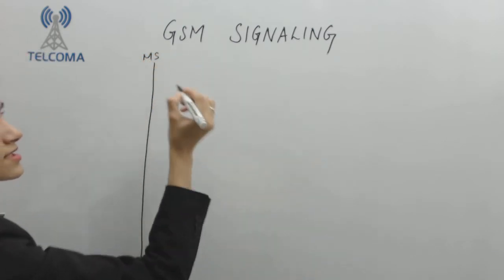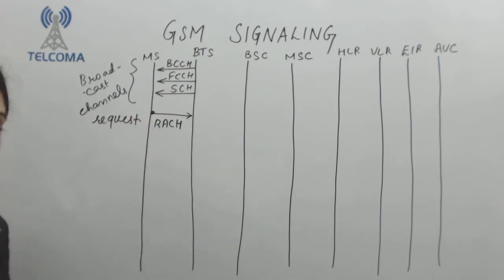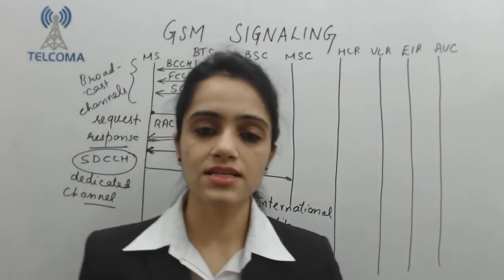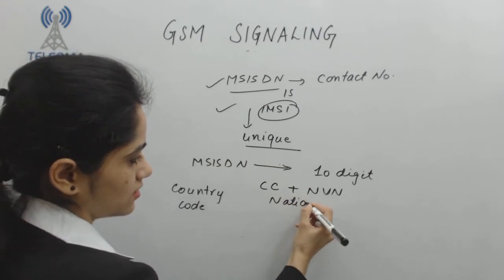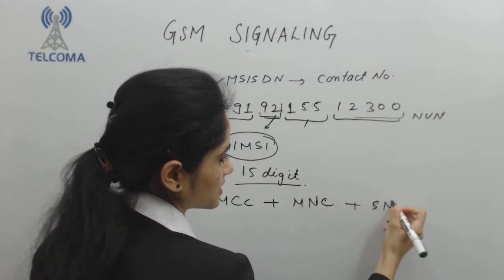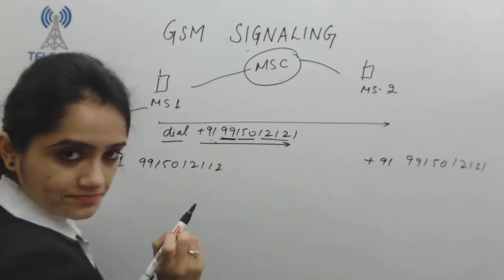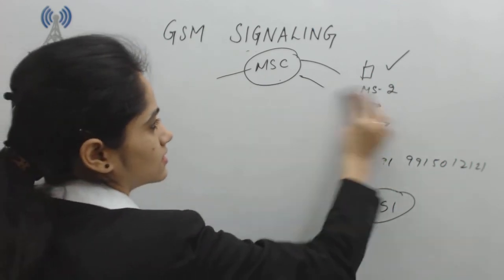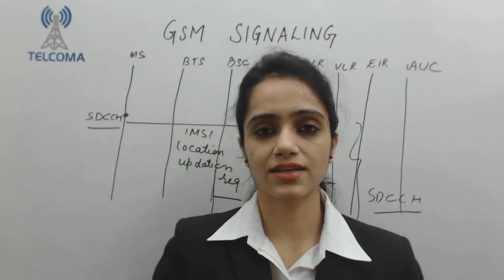GSM signaling call flow by TELCOMA Global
GSM signaling defines the communications between the mobile and the network. Signaling is used for example, for subscriber mobility, subscriber registration, call establishment, etc